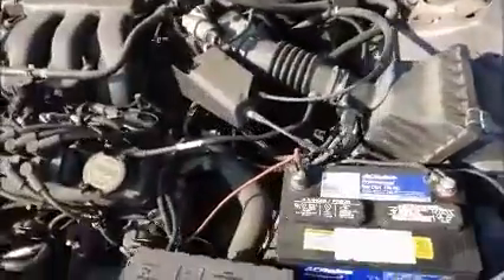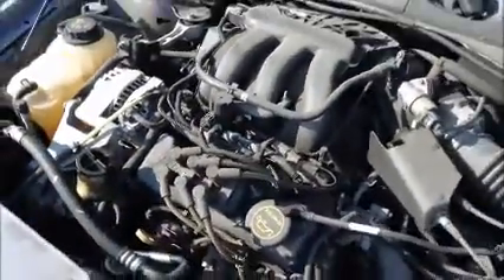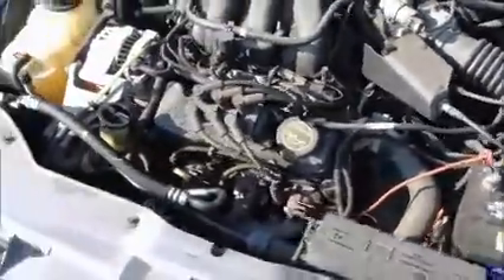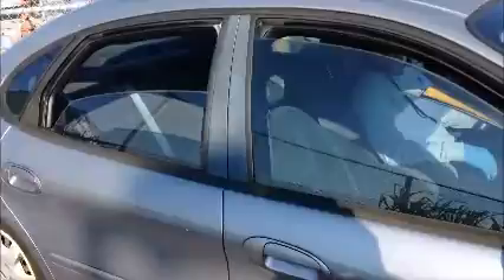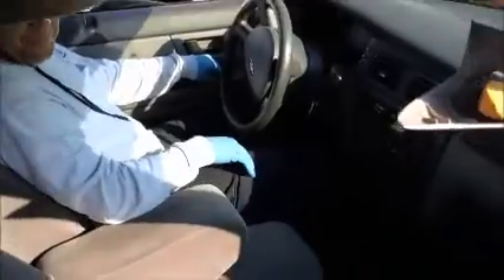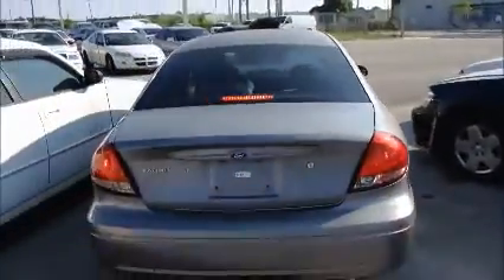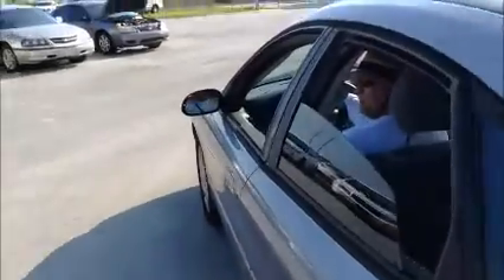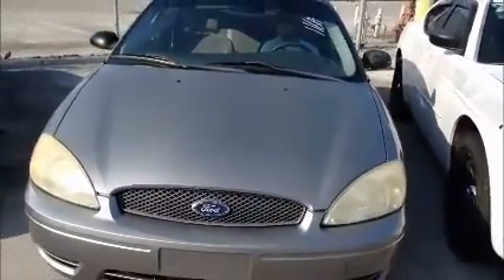GovDeals: 116A/ 2007 Ford Taurus SE